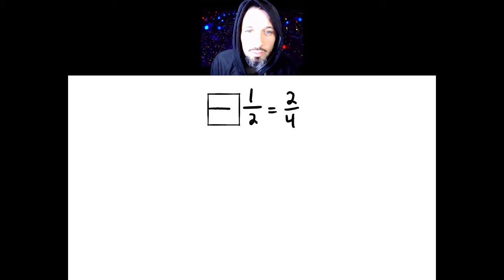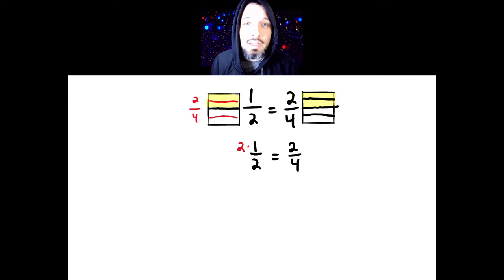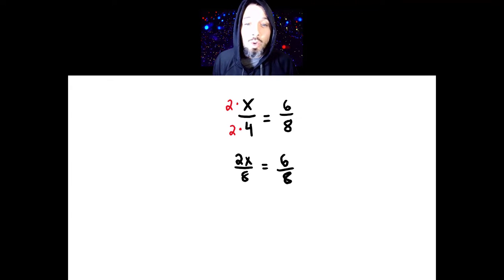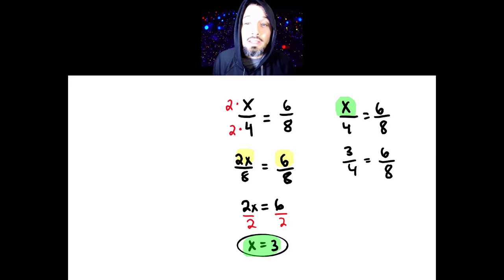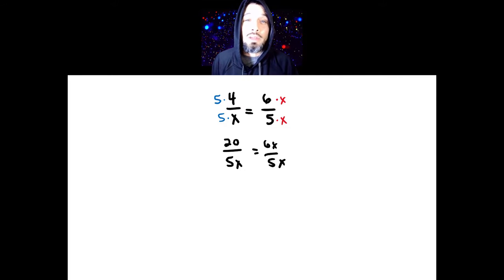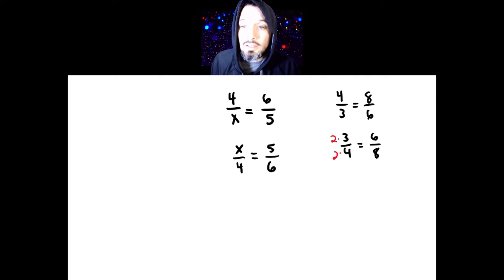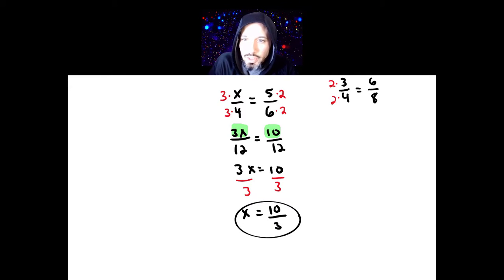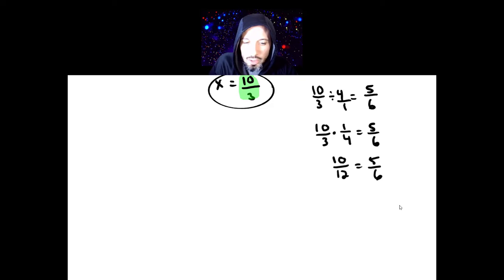Solving a proportion of the form x/a = b/c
I will show you how solving a proportion of the form x/a = b/c is the same thing as equivalent fractions.